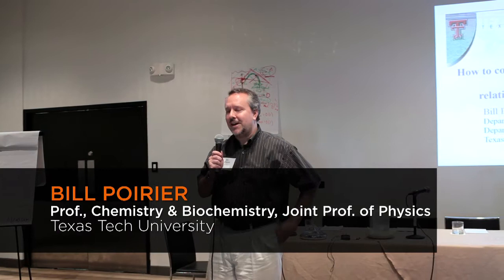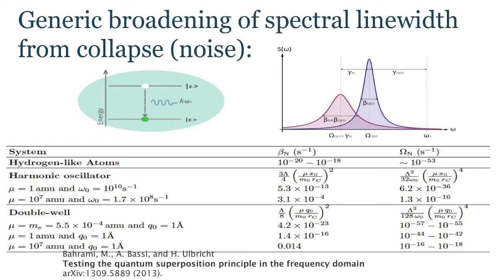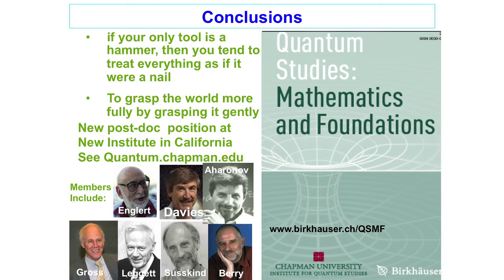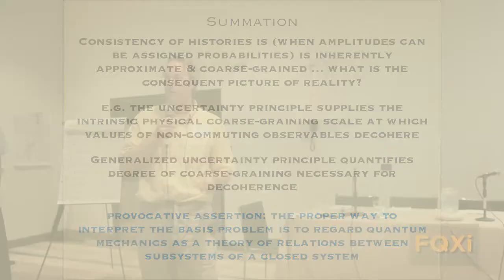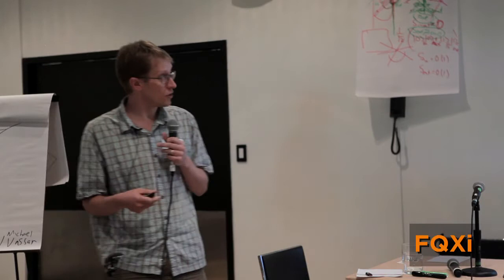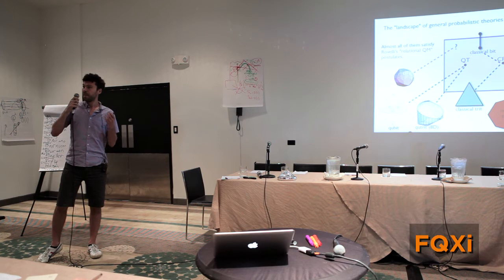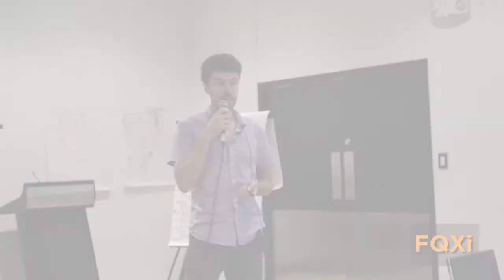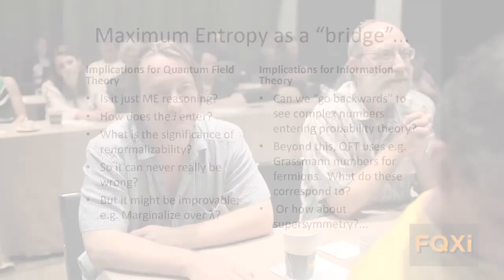Lightning Talks p.2 at the FQXi conference 2014 in Vieques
Bill Poirier, Hendrik Ulbricht, Jeff Tollaksen, David Craig, Giacomo Mauro D'Ariano, Howard Barnum, Ken Wharton, Markus Muller, Laurance Doyle, Craig Hogan, Steven Gratton

The past century in physics seems to lead in a surprising direction: away from physics as a description of objects and their interactions, and towards physics as a description of the evolution of information. Is this the correct way to think about physics and the physical world? What is information? What does the term "information" even mean? What role does information play in quantum gravity, cosmology, thermodynamics, life and consciousness, and what links does it provide between these areas?

FQXi's international, interdisciplinary conference on the Physics of Information brought together leading researchers to discuss the significance, meaning, and uses of information in physics.